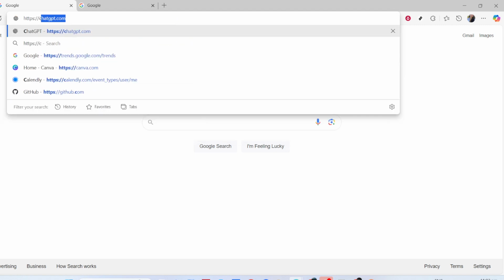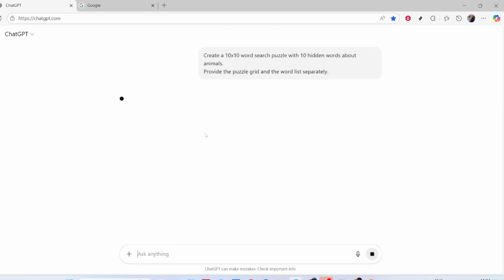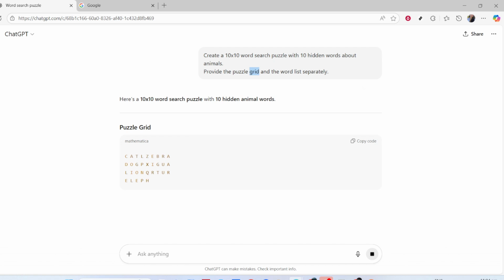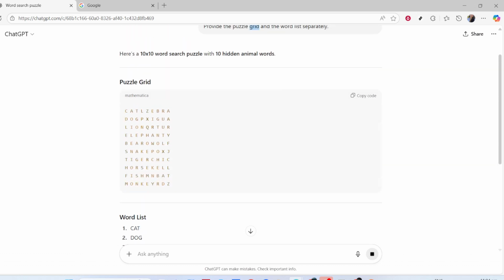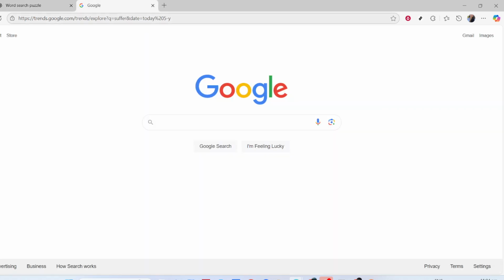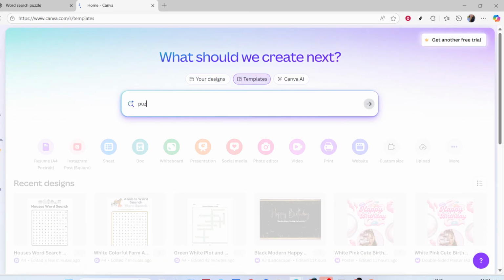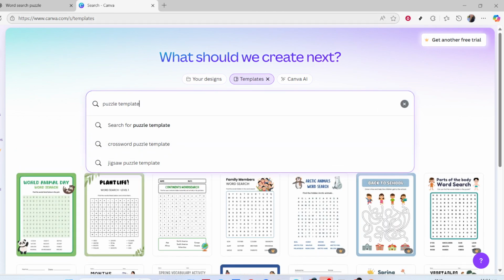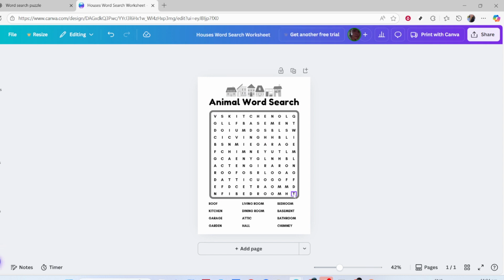How to Create a Word Search Puzzle Book with ChatGPT & Canva Step by Step